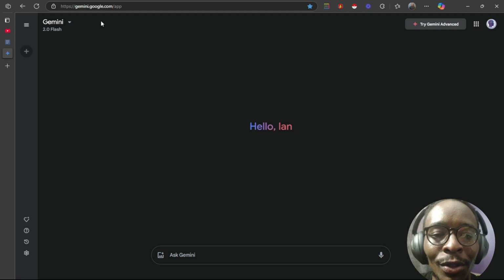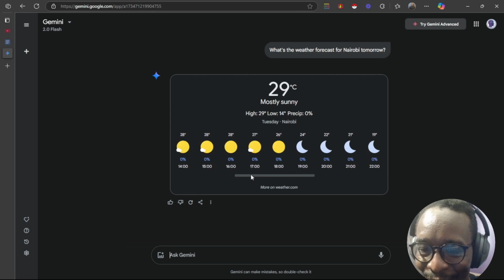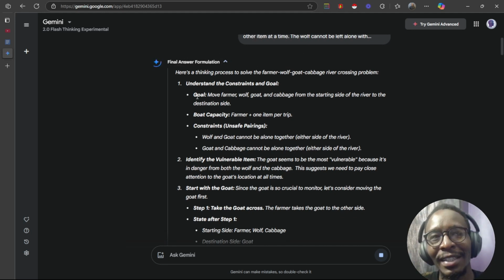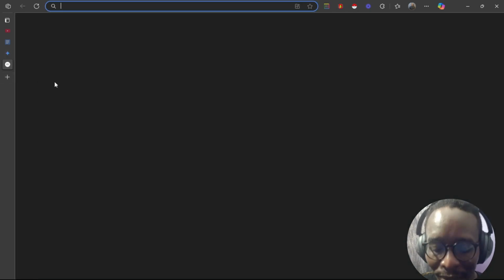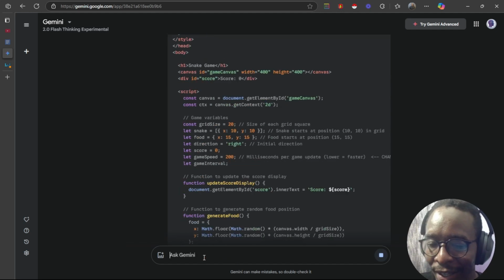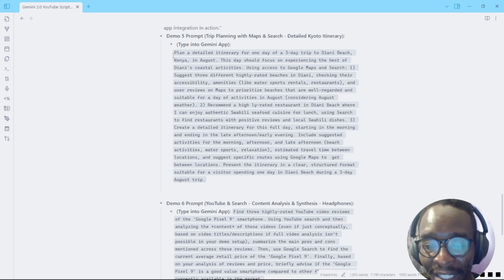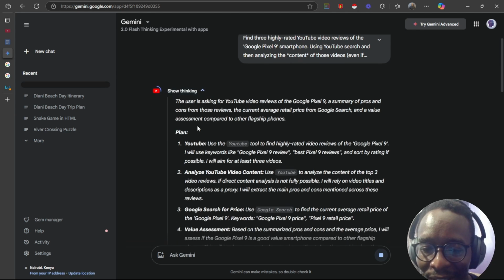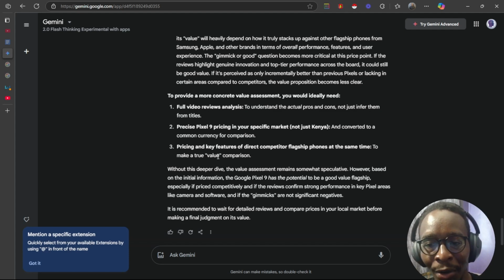Google Gemini 2.0 Flash REVEALED: Complete Guide to All 3 Models (Better Than ChatGPT?) 🔥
🤖 Dive into Google's groundbreaking Gemini 2.0 Flash models! In this comprehensive tutorial, I break down all THREE new Gemini models and show you how they're revolutionizing AI interactions.
✨ You'll discover:
✅ Gemini 2.0 Flash: Lightning-fast responses for everyday tasks
✅ Gemini 2.0 Flash Thinking Experimental: Advanced problem-solving & coding capabilities
✅ Gemini 2.0 Flash with Apps: Seamless integration with Google Maps, YouTube & Search
🔥 EXCLUSIVE INSIGHTS:

Incredible pricing: Only 10 cents per 1000 tokens!
Real-world applications with live coding demos
Step-by-step problem-solving examples
Travel planning with integrated Google apps
Product research combining YouTube reviews & search

⚡ PRICING COMPARISON:

GPT-4: $2.50
Gemini 2.0: $0.10
Gemini 2.0 Flash: $0.0075

🕒 Timestamps:
00:00 Introduction to Today's Video
00:02 Overview of Gemini 2.0 Flash
00:12 Deep Language Models and Their Evolution
00:53 Gemini 2.0 Flash Pricing and Features
02:41 Exploring 2.0 Flash Thinking Experimental
03:05 Basic Chat GPT Capabilities
06:40 Advanced Problem Solving with 2.0 Flash
13:51 Coding with Gemini 2.0 Flash
18:22 Planning a Trip with Gemini 2.0 Flash
22:27 Buying a Phone with Gemini 2.0 Flash
27:04 Conclusion and Final Thoughts